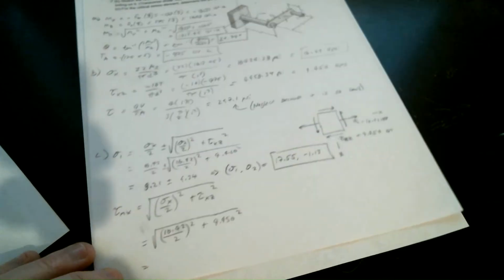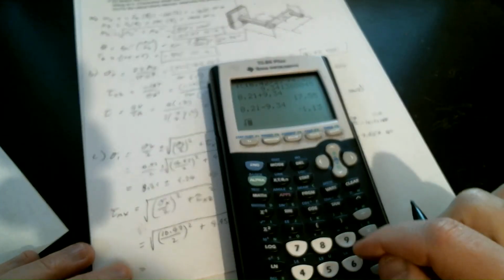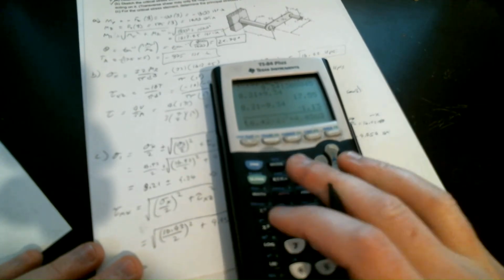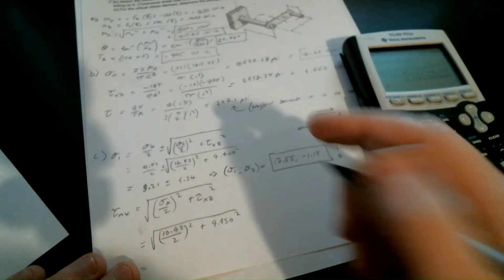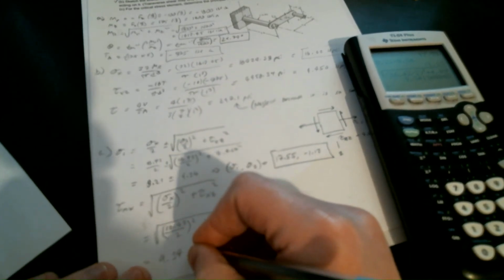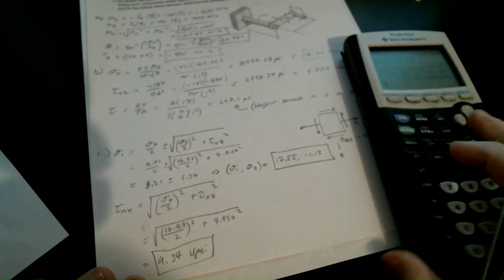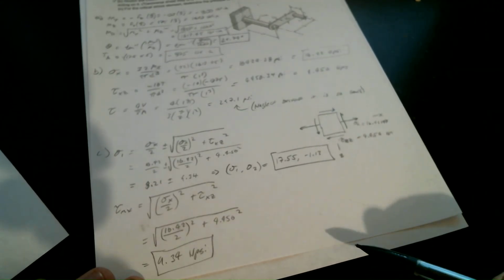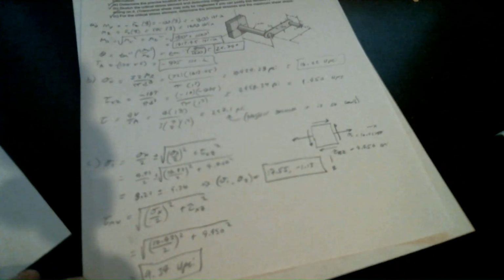Mech 343 HW 4